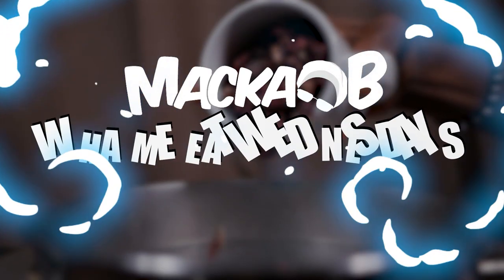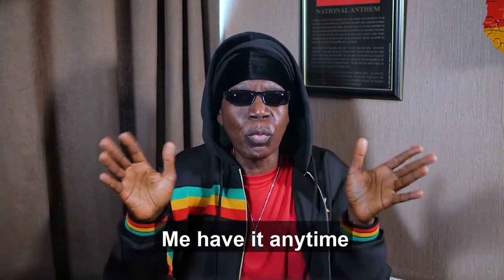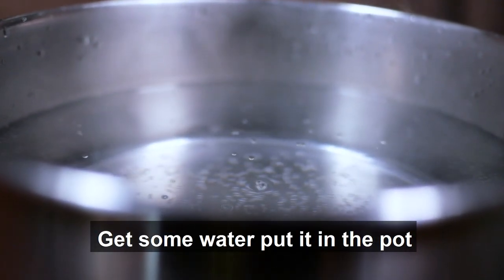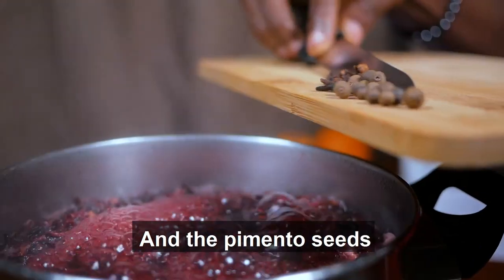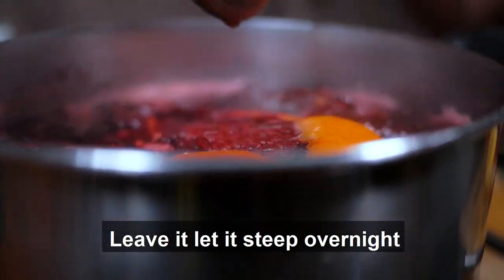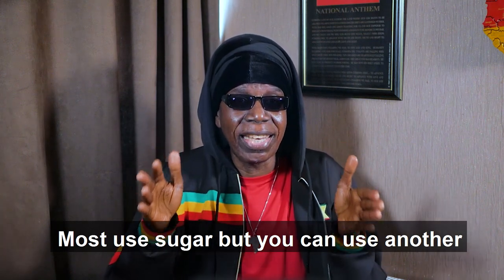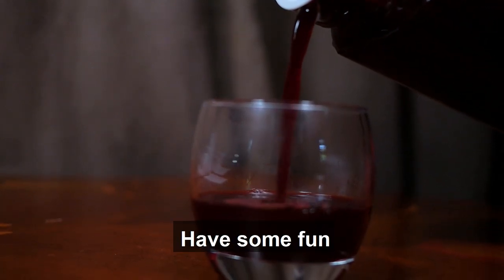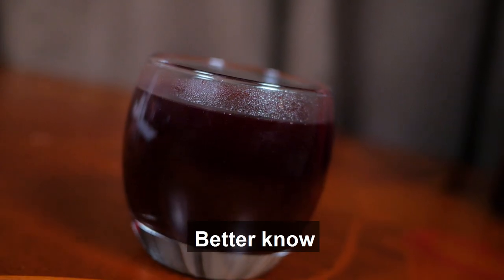'Jamaican Sorrel Drink Recipe' Macka B's Wha Me Eat Wednesdays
Macka B's Wha Me Eat Wednesdays 'Jamaican Sorrel Drink Recipe'

This is how it's made in Jamaica

LIMITED OFFER! Personalised Macka B
Health Is Wealth POSTER signed to a name of your choice

Lyrics:
Some people only have it in festive season
Me have it anytime without no reason
I've had it in Mexico also Egypt
Yes better believe it
Ok, let's see what we got
Get some water put it in the pot
Add the sorrel /hibiscus this one’s dried
Fresh is great though you decide
Next add the spices it needs
Cloves and the pimento seeds
Orange peel cinnamon and the ginger
Grated ginger boost the flavour
Make it boil and simmer for about an hour
Can almost taste the Jamaica flower
Leave it let it steep overnight
Or at least 8 hours might be alright
Then strain it through a fine strainer
Then the last thing you do is add the sweetener
Most use sugar but you can use another
Agave stevia palmyra
I hear people shout Macka B the rum
Me don't drink so me no use none
Make it chill then it's done
Fulljoy have some fun
One thing before I go
As I said I get this in Mexico
They don't call it  hibiscus or sorrel oh no
They  call it Jamaica better know